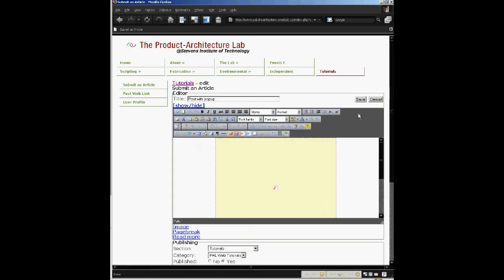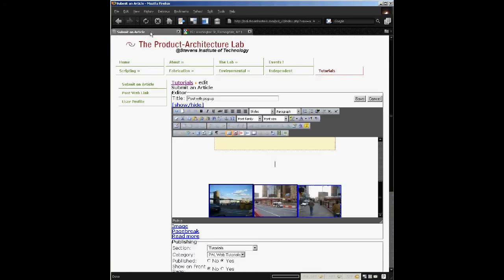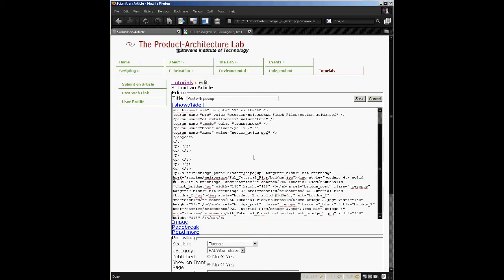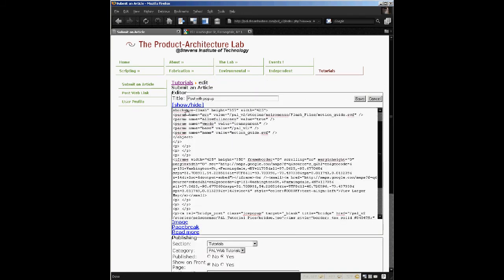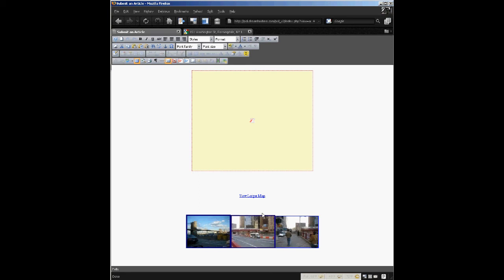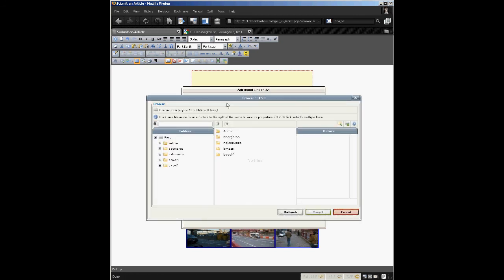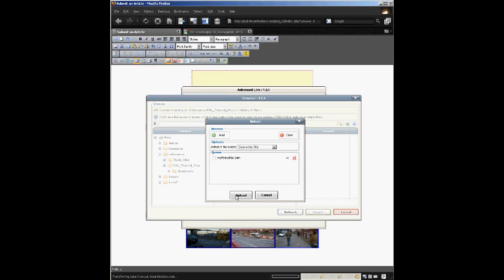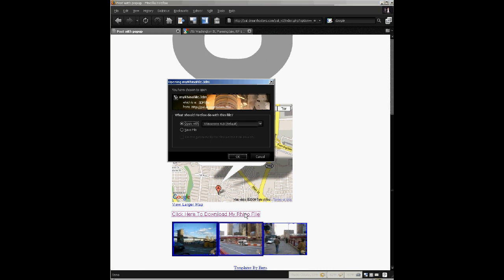PAL JCE Tutorial Part 3 of 3